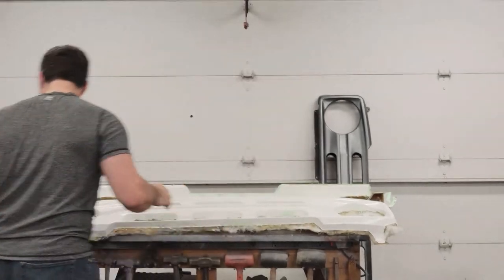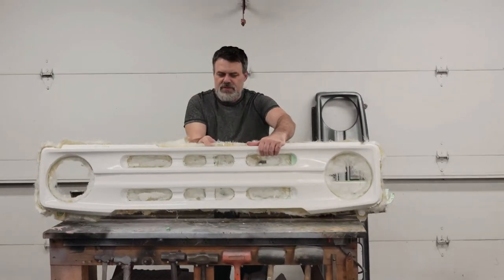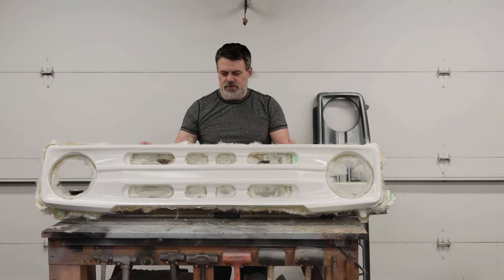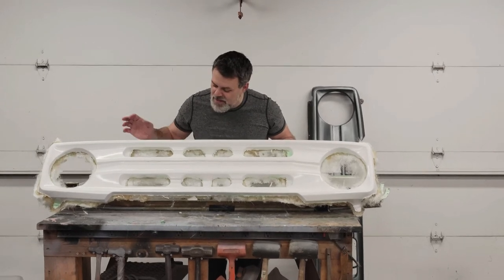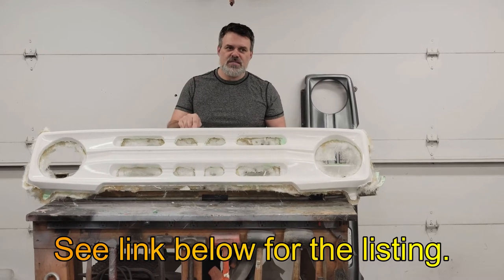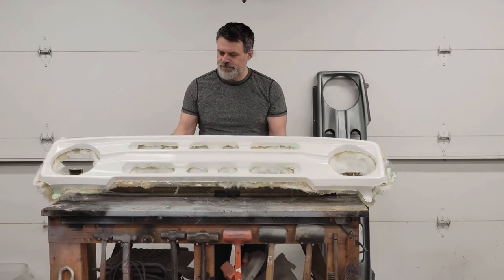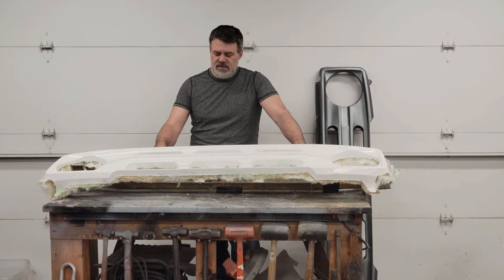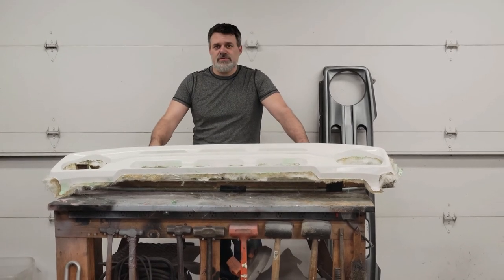6 Slot Bronco Grille Update #3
Update #3 on the 6-slot Bronco grille. The first production grille is out of the mold!

For custom and bespoke products hand made right here in the U.S.A. check us out here: